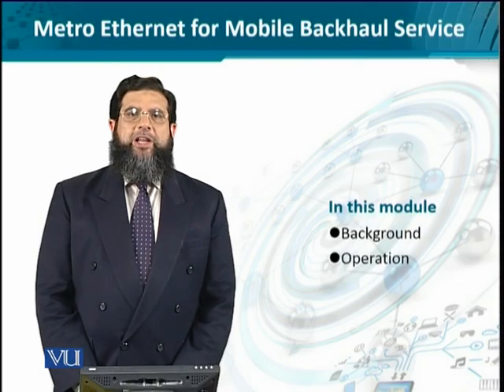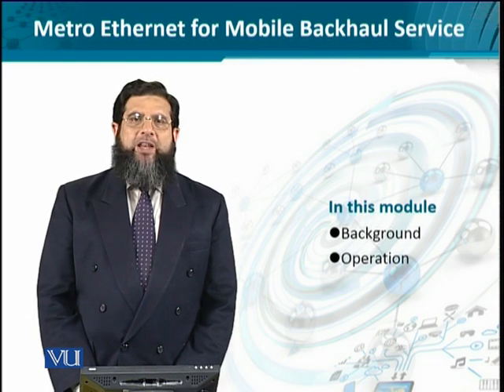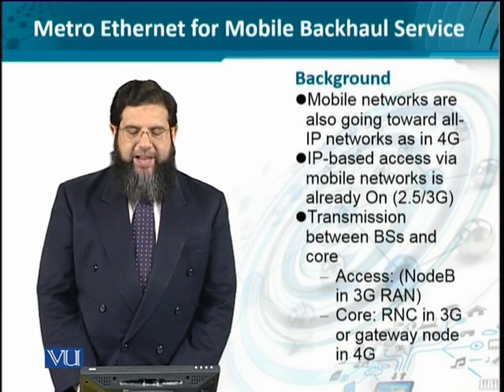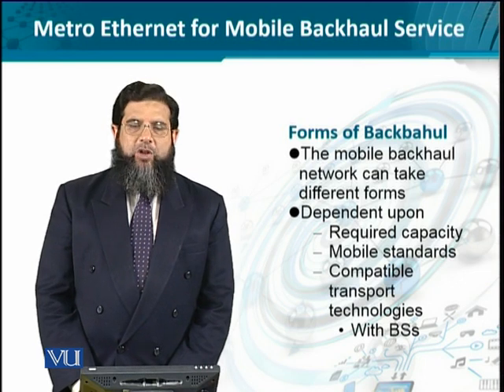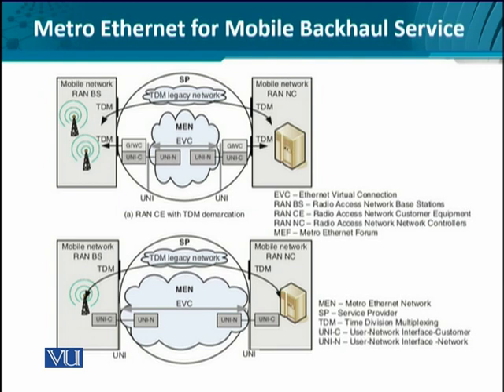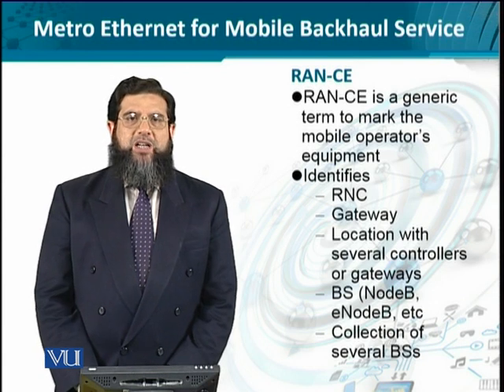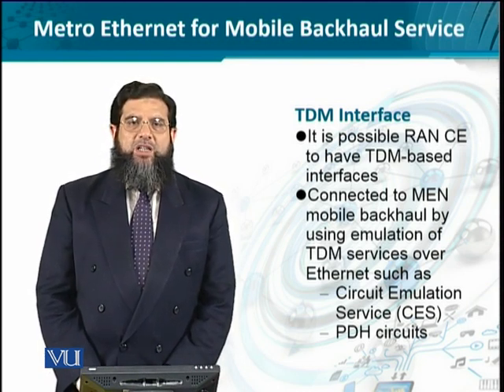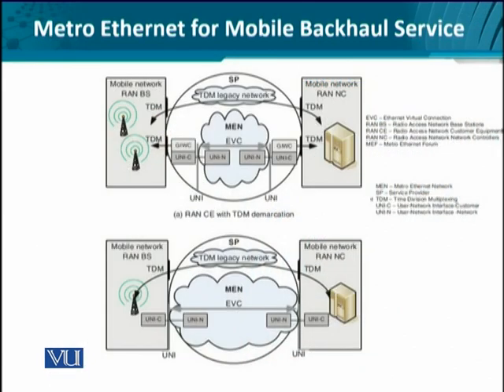Data Visualization | CS642_Topic104